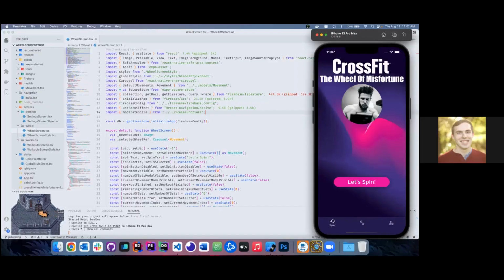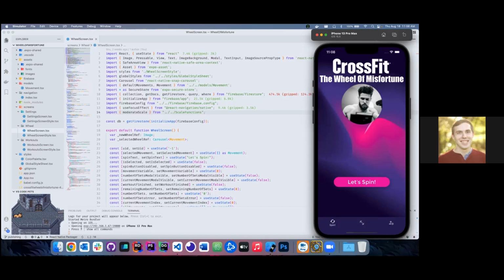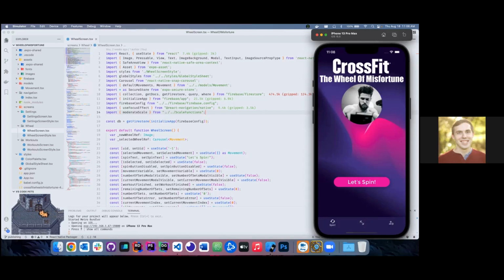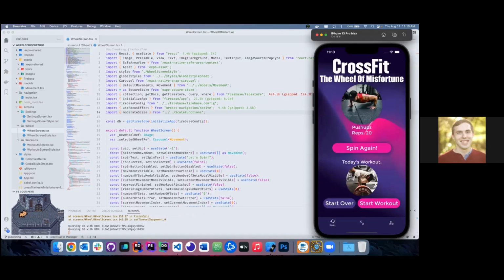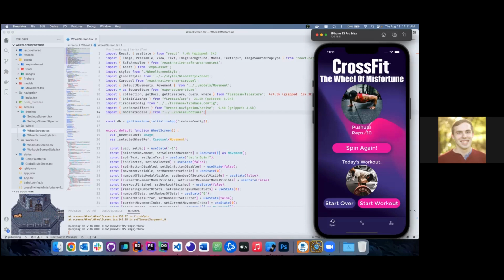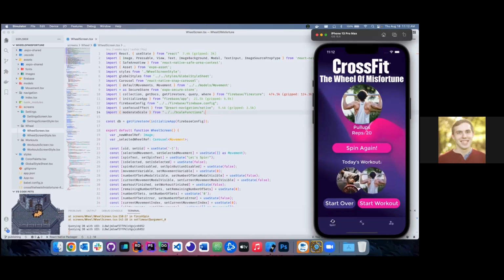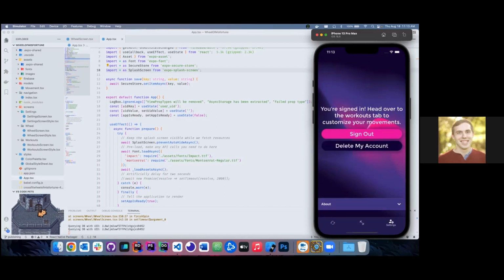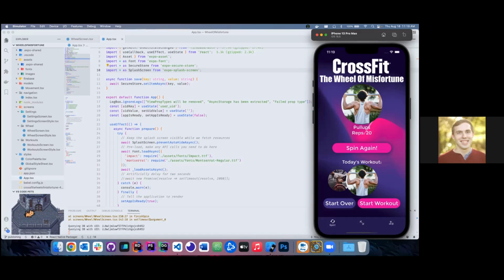The Wheel of Misfortune: A React Native Mobile App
7Factor Software Engineer Danny walks us through the story behind his CrossFit app, The Wheel of Misfortune, the problem it solves, design/functionality choices, obstacles with app stores, and more!

What do you think about this side project?
Our Links 🔗
🖊️ Read our founder, Jeremy Duvall’s articles on Forbes: shorturl.at/fhjsT
📱 Follow 7Factor on LinkedIn: shorturl.at/jopXY
Articles Worth Reading 📚
🏃‍♂️ Grind Culture and Conscious Leadership: shorturl.at/jQXY7
📈 My company doubled in size in 2021. Here’s what I learned about diversity in hiring: shorturl.at/JKV78
💊 Don’t Offer (Or Choose) The Blue Pill: A Healthy Workplace Culture Is Based On Red Pill Realism, Not Blue Pill Belief: shorturl.at/GINUX
✨ About 7Factor…
7Factor software is a software and cloud services company focused on helping build innovation into all aspects of your software delivery pipeline. We focus on solving the industry's toughest problems in high availability systems design, software engineering and architecture, and site reliability design. We are cloud-native human-centric experts in our field.

We offer public/private cloud-native, execution, and maintenance of quality first solutions. We build Good Things.

Have a question? Contact 7Factor here and let’s chat